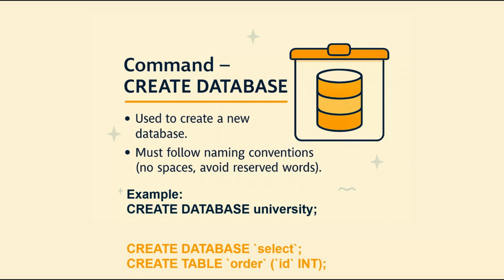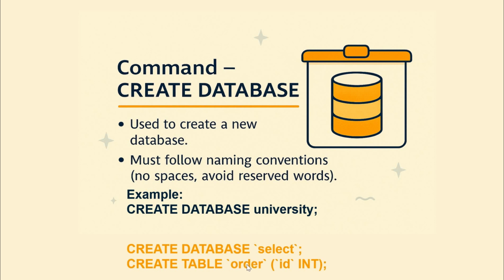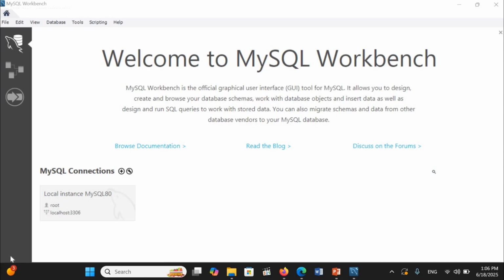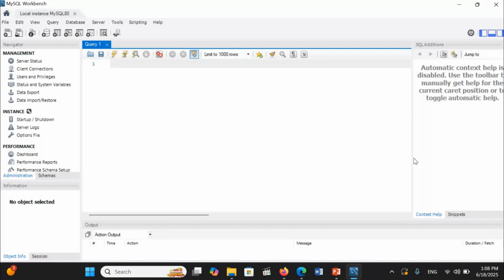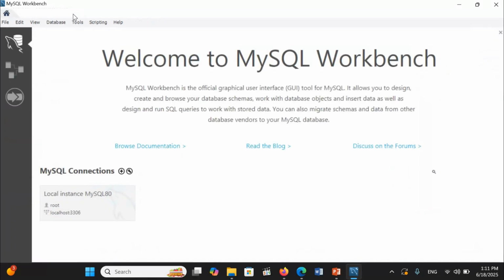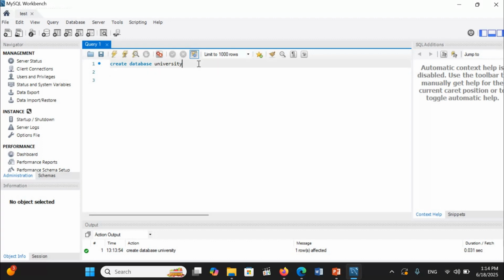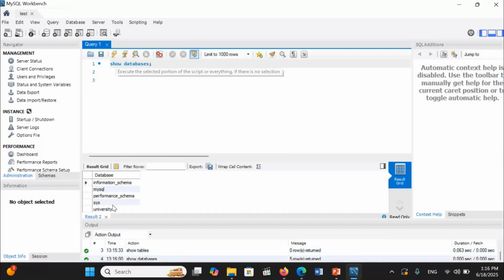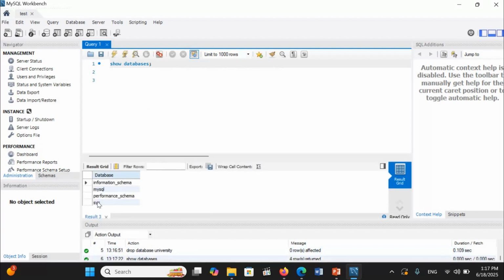3, SQL Basics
🎓 SQL Basics
Welcome to Lecture 3 of our Database Design and Implementation course! In this session, we dive into the foundational concepts of SQL (Structured Query Language) — the essential language for managing and manipulating relational databases.

    SQL syntax and structure

    How to create a database using CREATE DATABASE

    Real-world examples including reserved keywords like select and order

    Hands-on practice using MySQL